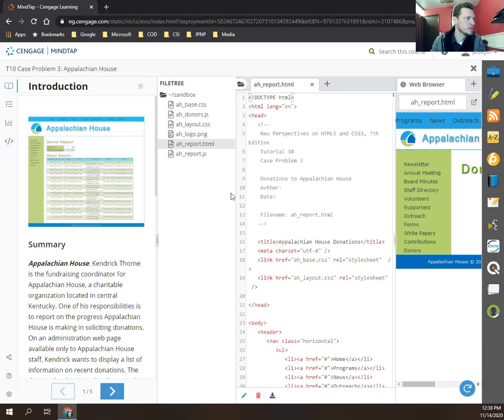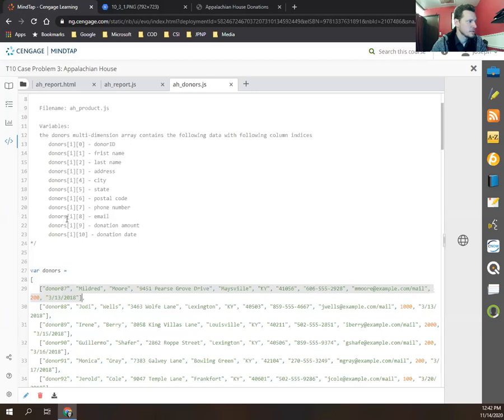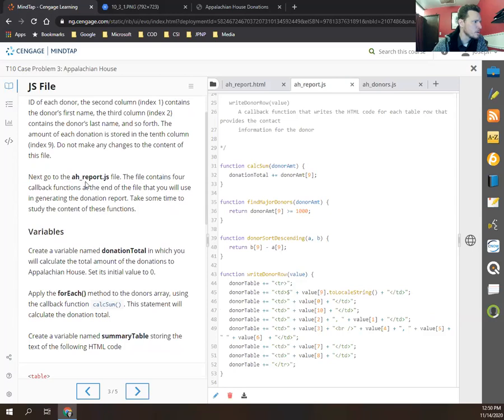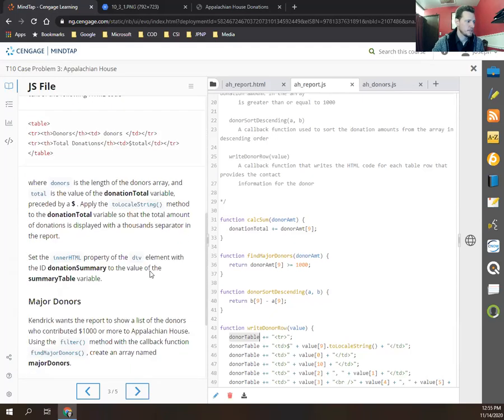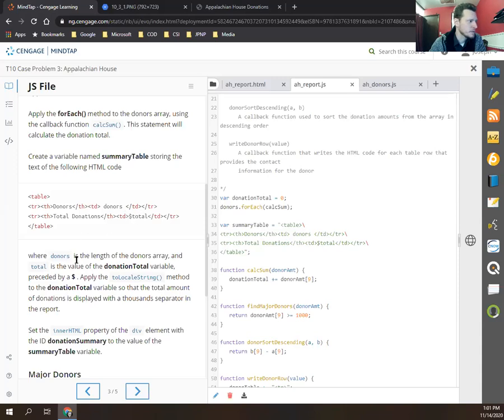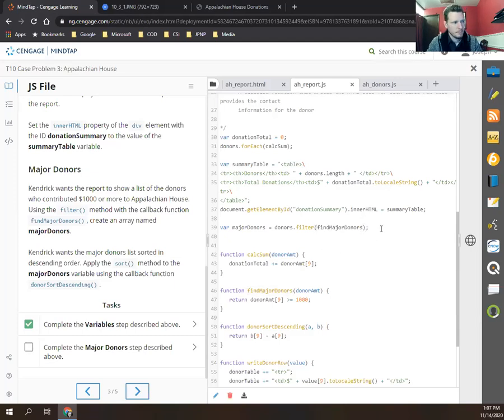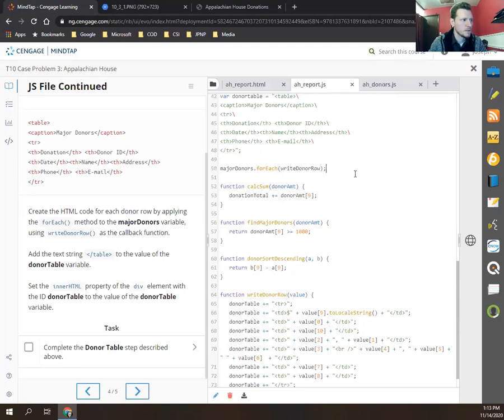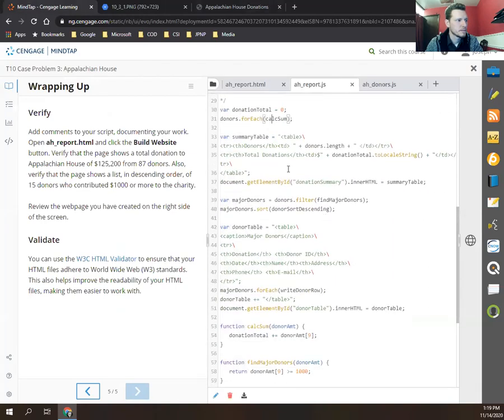Tutorial 10 Case Problem 3: Appalachian House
Step by step instructions for Mind Tap T10 Case Problem 3: Appalachian House

This project will be using javascript to add HTML content to a page using strings and arrays of values. We will use array methods (foreach, filter, sort) and callback functions